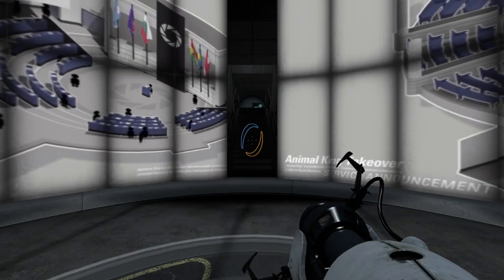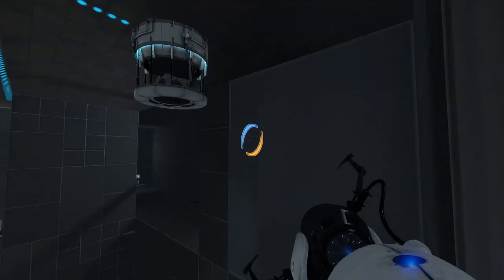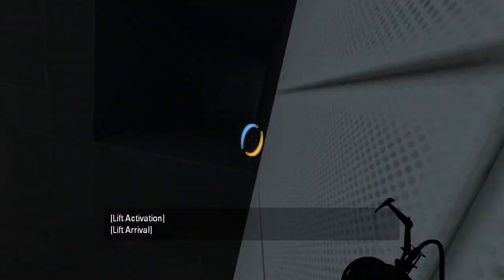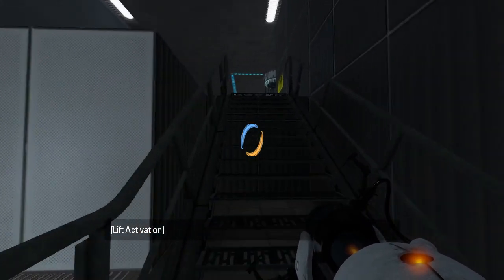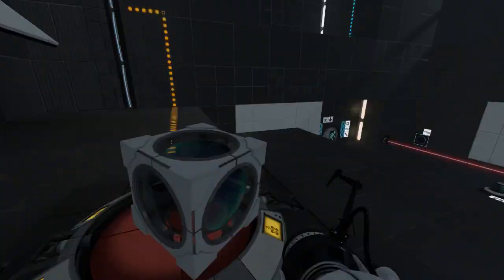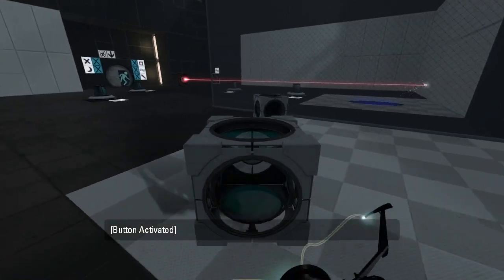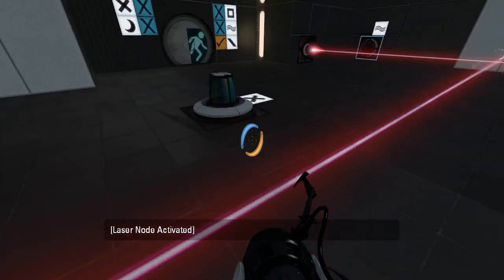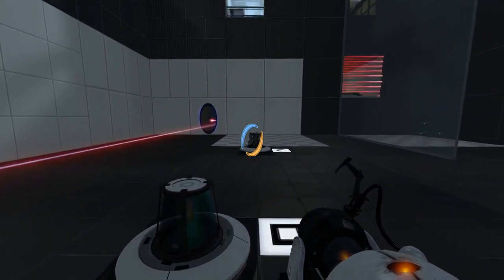Portal 2 PeTI - "Access" by srs bsnss